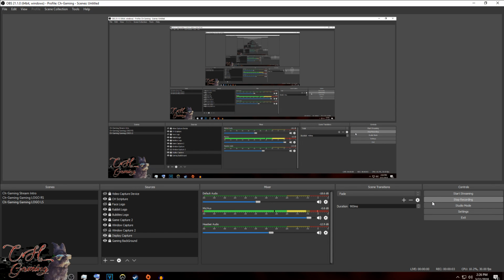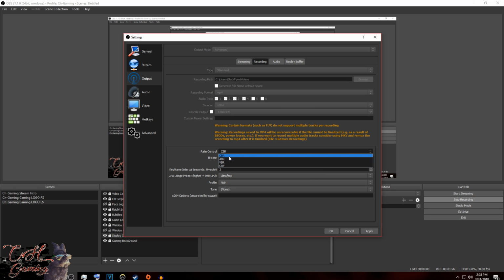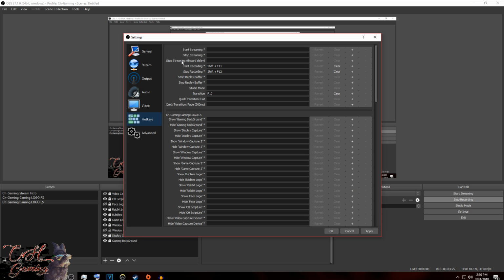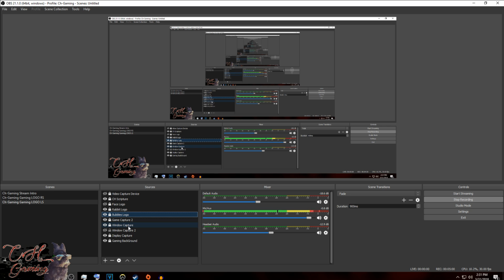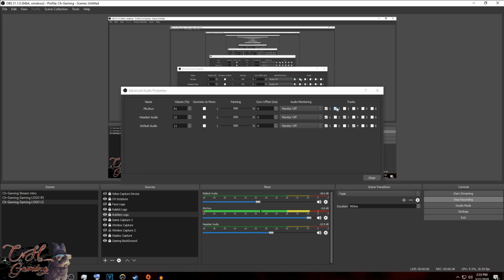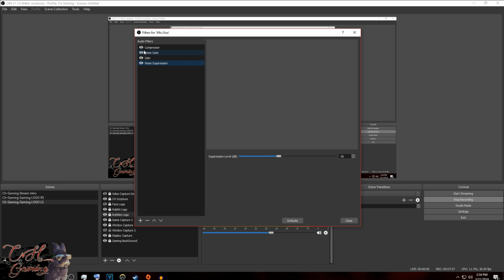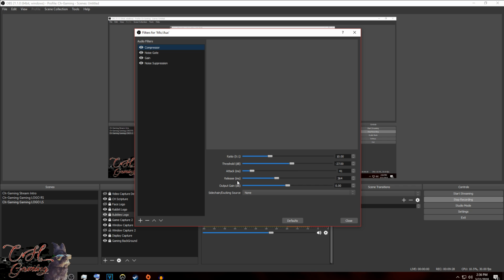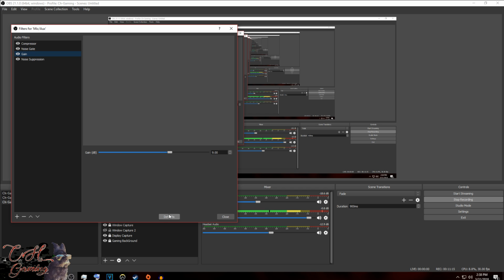My O B S Settings 1080 30fps CBR 6000 KF=2 (Past Videos)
Video Description

In this video I show you my OBS settings that I used during all my past recordings and how I had my OBS STUDIO setup.

to see my updated OBS SETTINGS

1080p 60fps 10kbitrate ""NEW MIXER SETTINGS"

Gaming Specs

Processor: AMD A8-4500M APU 1.9GHz
Ram:8GB
GPU: AMD Radeon HD 7640G